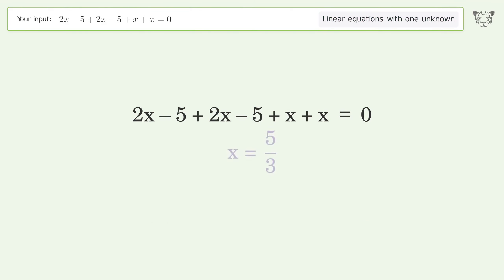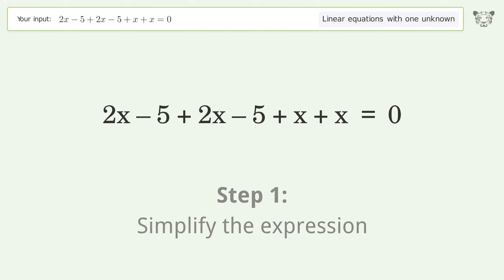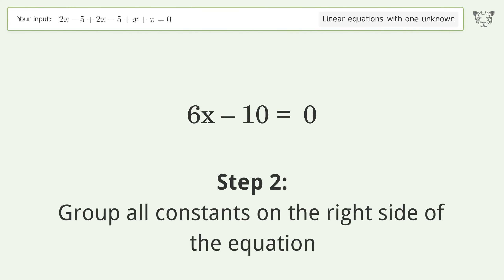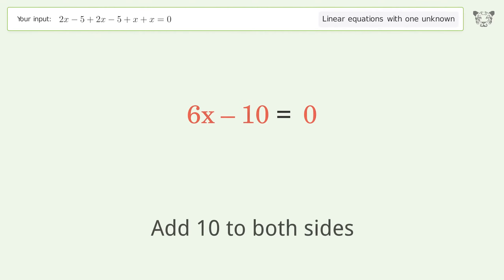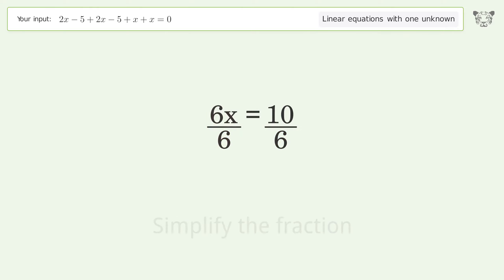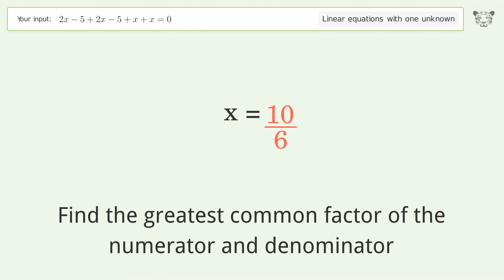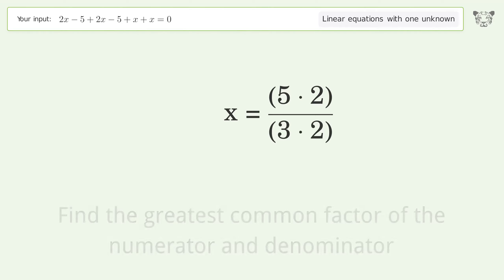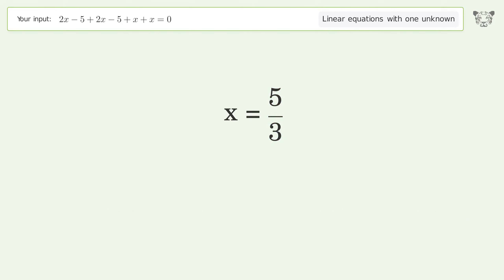Solve 2x-5+2x-5+x+x=0: Linear Equation Video Solution | Tiger Algebra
Struggling with 2x-5+2x-5+x+x=0? Watch our step-by-step video on Tiger Algebra to master this linear equation effortlessly.